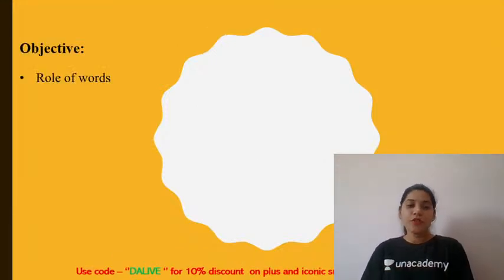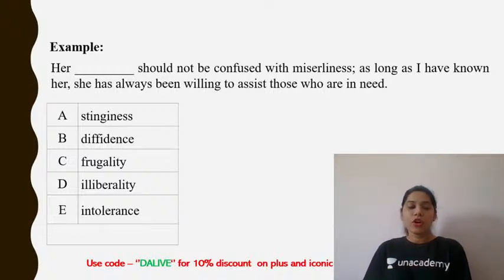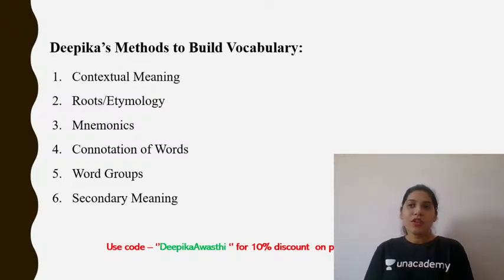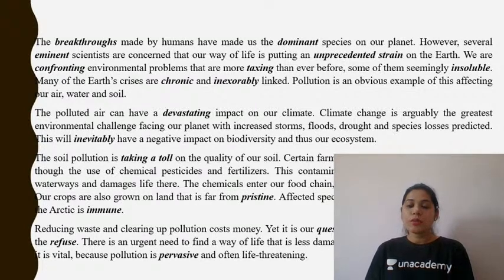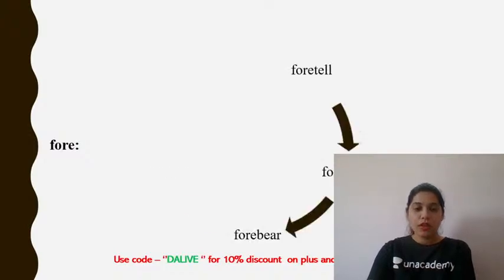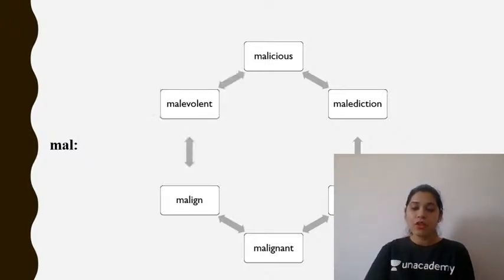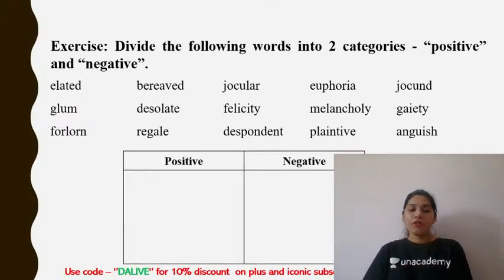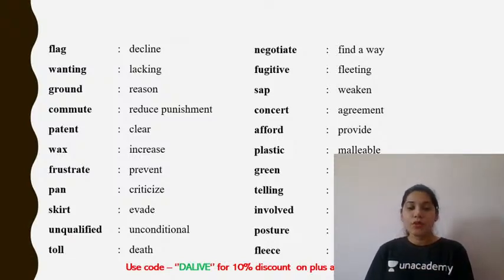How to improve and remember vocabulary for cat 2021 exam | VARC for CAT| Unacademy CATalyst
Checkout our latest offerings How to improve and remember vocabulary for cat 2021 exam | VARC for CAT

🏆About the educator : 9+ years of experience in mentoring students for VARC section of CAT OMETs. GMAT 740 and CAT 99.4%ile.🏆

You can enrol to Unacademy Subscription and get the following benefits:
1. Learn from your favourite teacher
2. Dedicated DOUBT sessions
3. One Subscription, Unlimited Access to Live Online Classes and Videos
4. Real-time interaction with best-in-class teachers
5. You can ask doubts in live online classes
6. Limited students in each Class
7. Download the videos & watch them offline